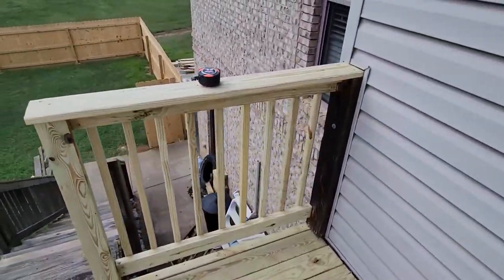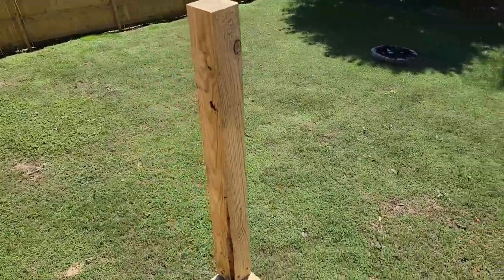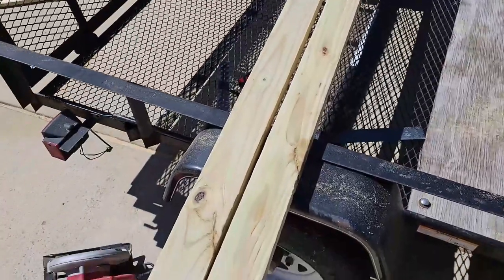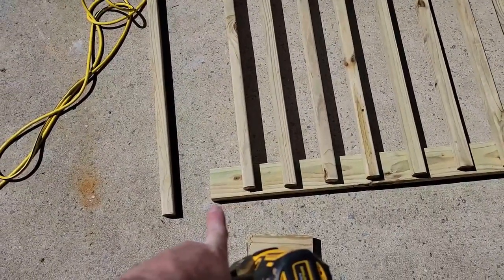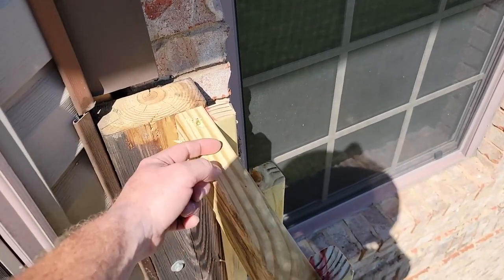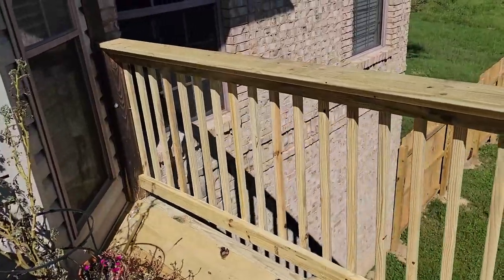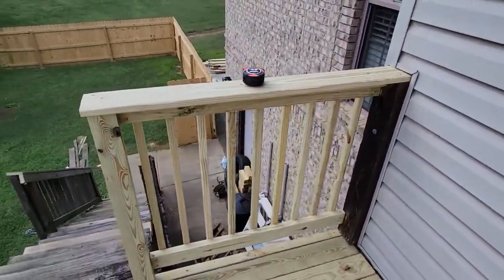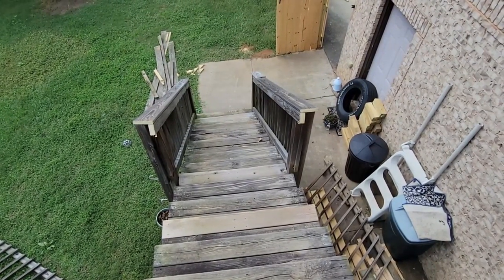DIY Rebuilding a deck and stairs...For beginner Part 2.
In this episode I show you how I rebuild the hand rails on my deck at my house. I am not a professional and simply rebuild them how they were previously before I demo'd them.